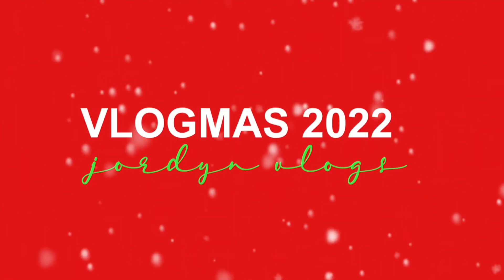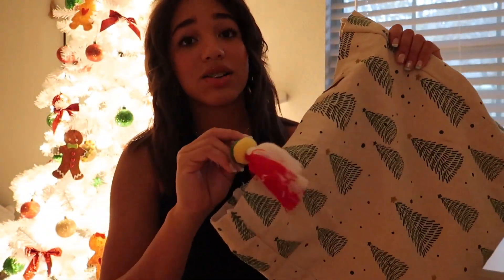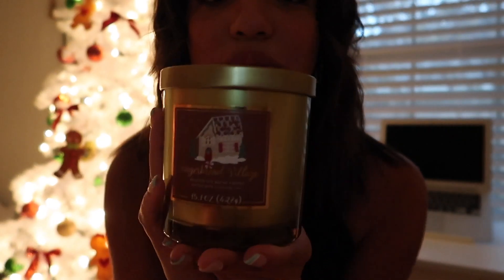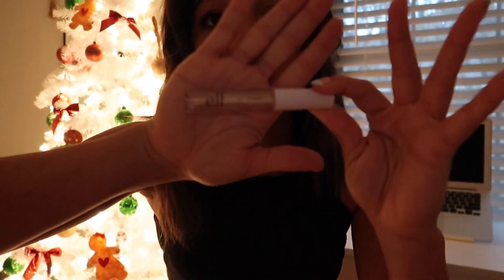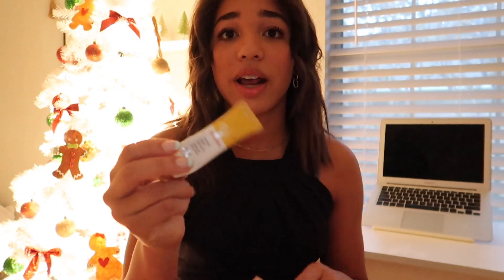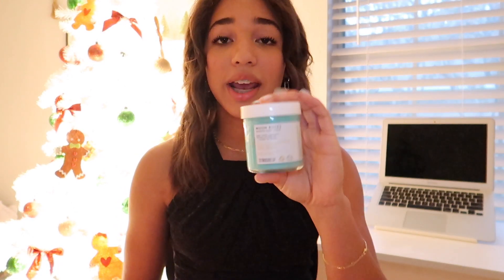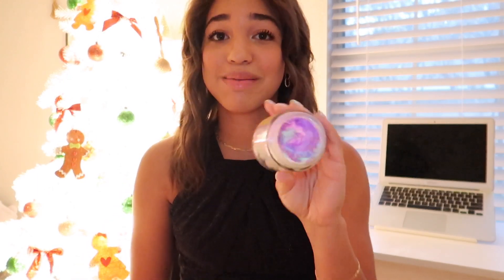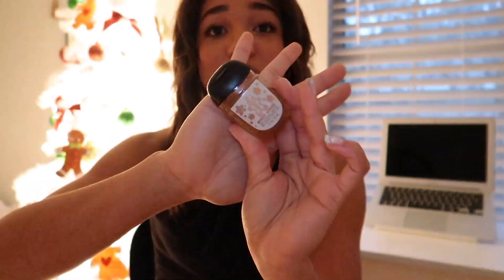MY 2022 WINTER FAVORITES🎄|| vlogmas day 4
VLOGMAS DAY 4!! hey guys i hope you enjoy me sharing my current winter favorites :) enjoy

only if u have fan art, want to collaborate, sponsorship, questions, etc

🎄SOCIALS 🎄
yt short channel➪@jordynvlogs shorts

besties(subbies) so far : 29,000
goal:30,000